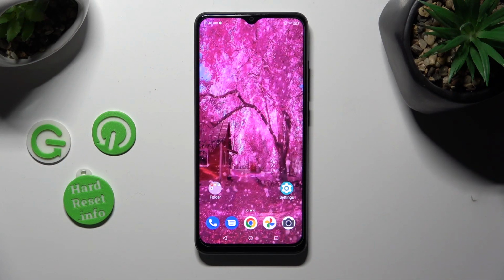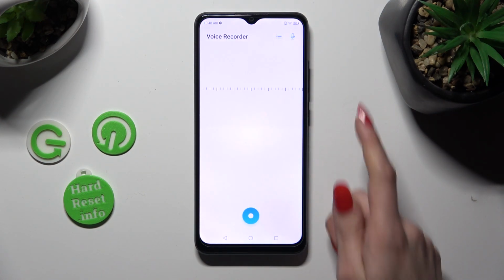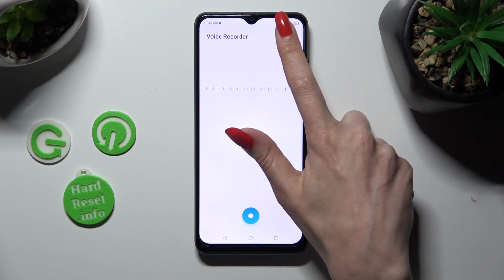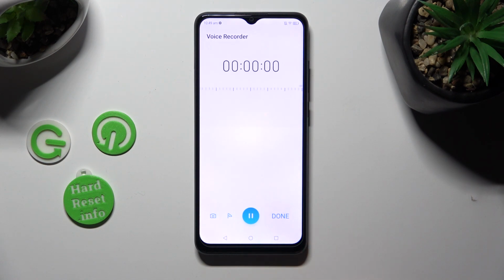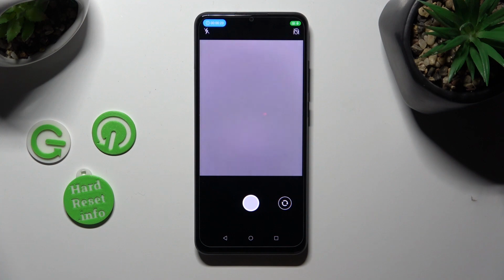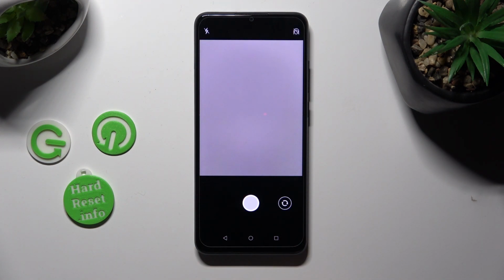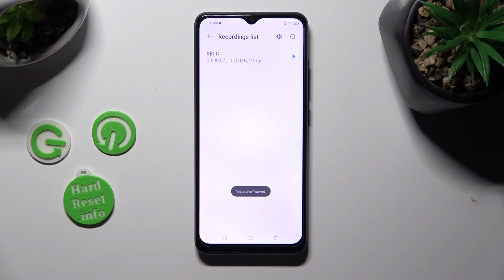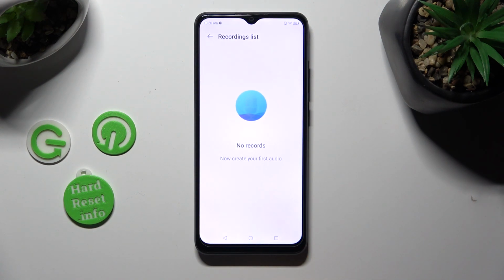How to Record Sound & Voice on ZTE Blade A53 Pro - Setting Up the Sound Recorder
Unleash your creativity and discover the power of the sound recorder feature on the ZTE Blade A53 Pro in this comprehensive video tutorial. Join us as we guide you through the step-by-step process of using the sound recorder, allowing you to capture and save important audio moments with ease. We'll showcase the various functionalities of the sound recorder app, including recording, pausing, and saving audio files. Whether you want to capture a lecture, a voice memo, or a spontaneous musical idea, our expert tips and tricks will help you make the most of this handy feature on your ZTE Blade A53 Pro. Get ready to unlock a world of possibilities and preserve sound memories with our comprehensive guide to using the sound recorder on the ZTE Blade A53 Pro!

How to enable the Sound Recorder on ZTE Blade A53 Pro? How to record voice using ZTE Blade A53 Pro? How to configure the Sound Recorder on ZTE Blade A53 Pro?